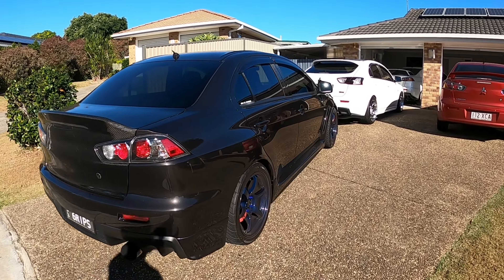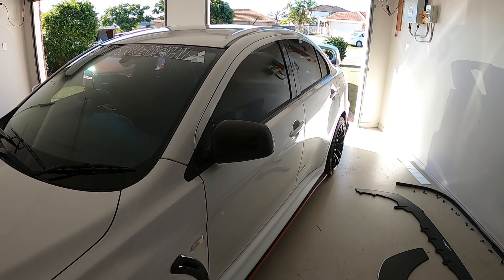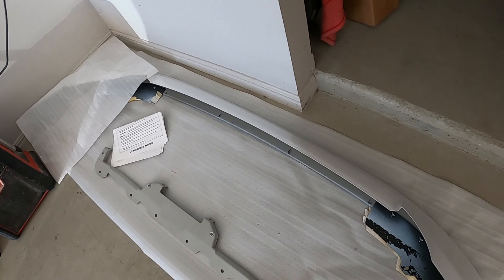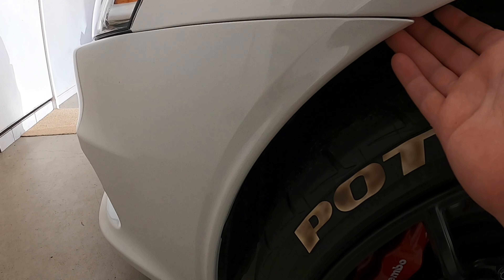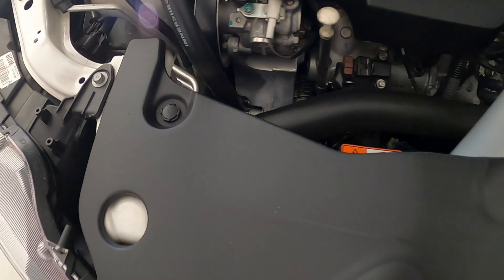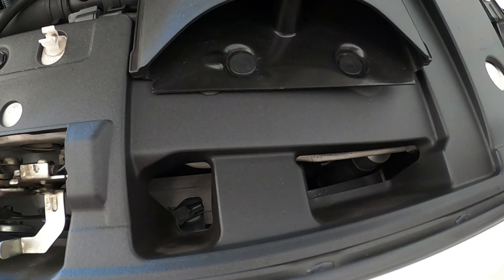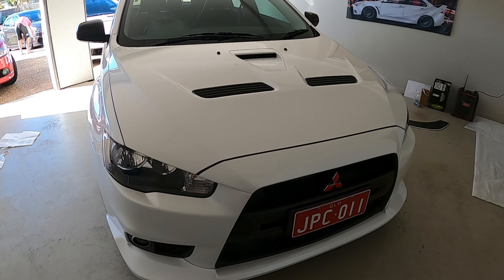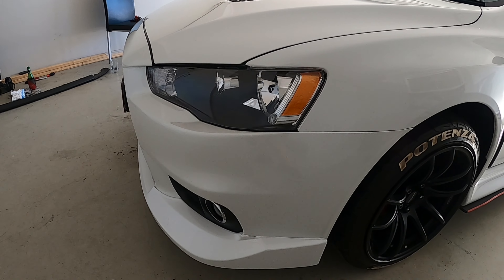Evo X Aero Front Lip Install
Hey guys so today we are installing an OEM Aero front lip on my friend Josh's EVO X.

check out the links below for some parts i use

shift knob

side markers

carbon AC surround

stubby antenna

Catch cans

Clubspec power steering cover

Evolution X Design heatshields

Oil Cap

BOV